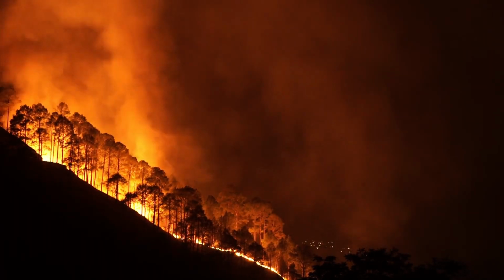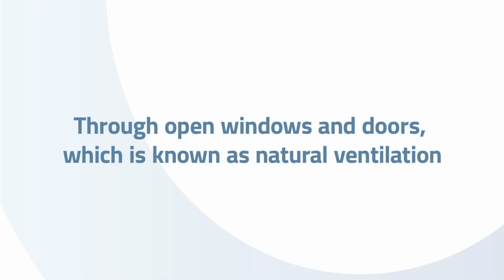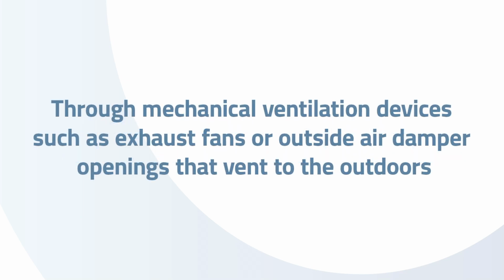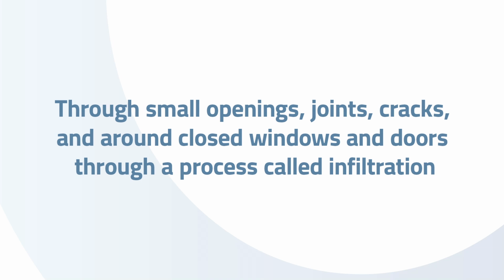Filtration Concepts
The quality of the air we breathe is one of the most important aspects of our health and well-being, especially when we spend most of our time in the office. We live in a world where the demands are getting higher for specialized filtration. Our atmosphere around the workplace may contain gaseous chemicals that make it critical for companies to use specialized filtration for more adequate indoor air quality (IAQ). In the years ahead, it will continue to be more important than ever before for large corporations and building owners to invest in the proper filtration solutions for their HVAC systems. Here at AirReps, we have a custom solution for every HVAC problem, filtration included.

Gas phase filtration helps remove the harmful gases in the air coming into your workplace. This applies to air coming into your facility, which brings in outside pollution, as well as the contaminants being released by the processes inside. Not only does gas phase filtration improve the IAQ, but it also allows you to eliminate odors and protects your equipment against corrosion that is harmful to the people within your building.